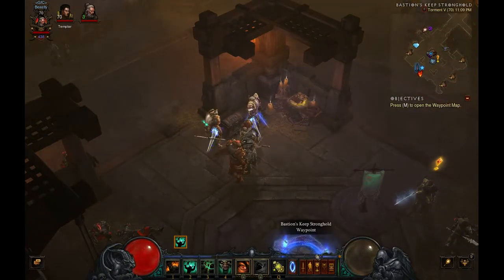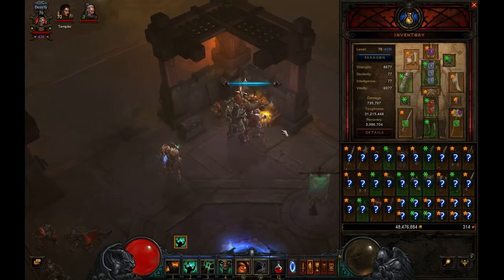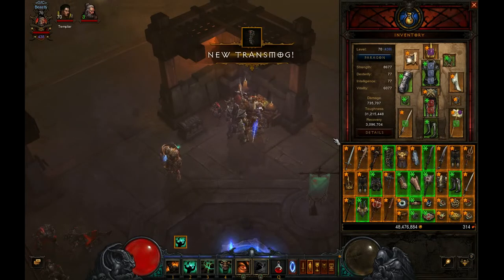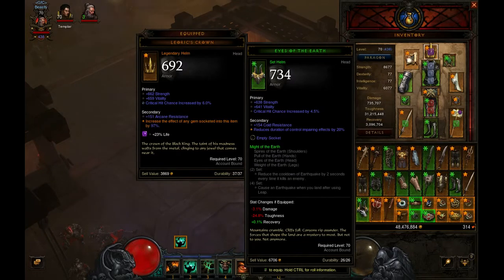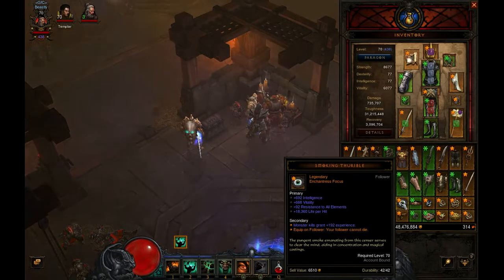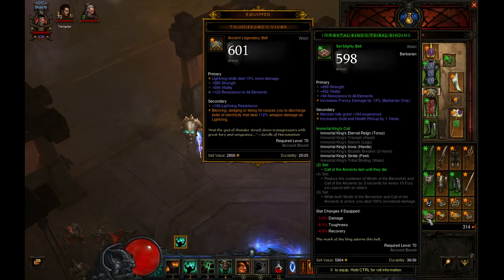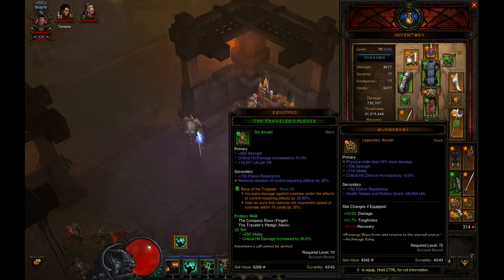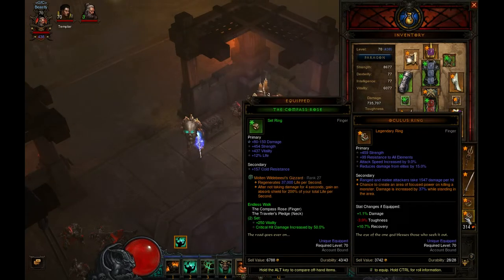Diablo III RoS Identifying 36 Legendaries and or Artifacts HARDCORE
Lets see if we can get something good.